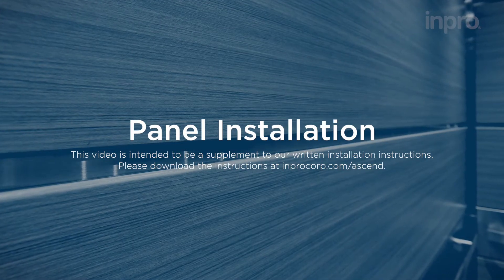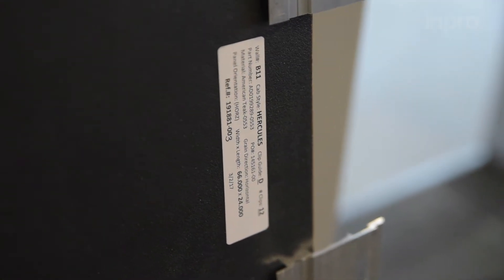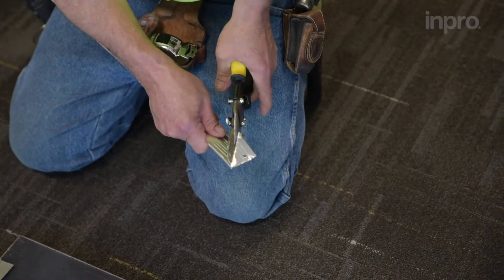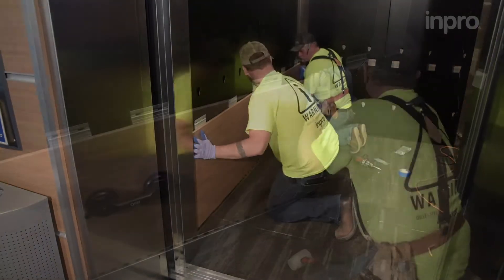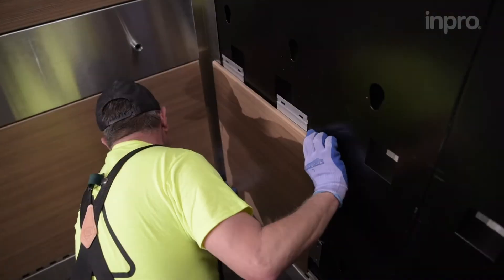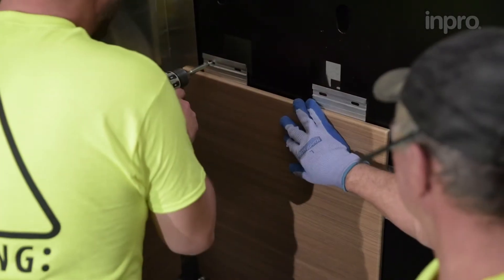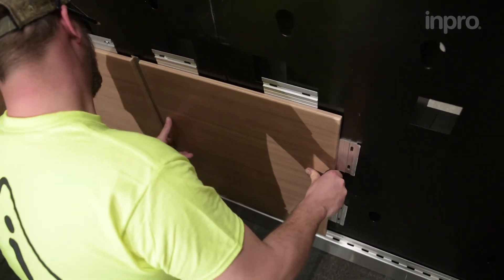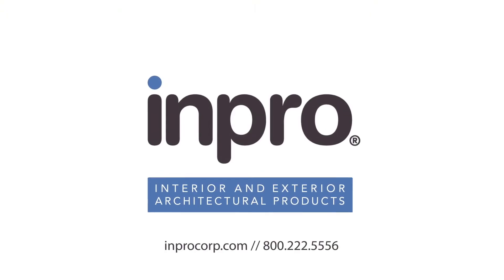Ascend Elevator – Panel Installation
How to install Ascend Elevator Panels.